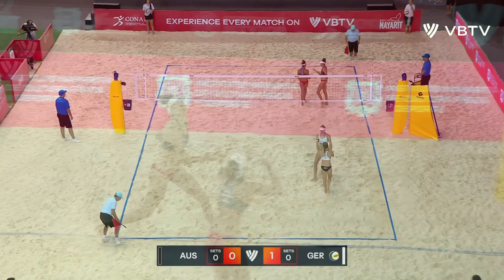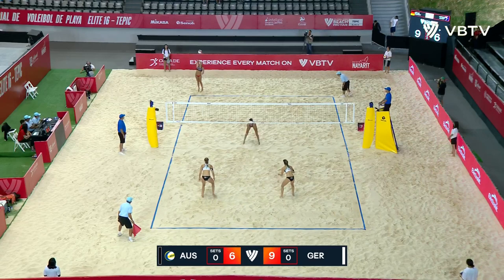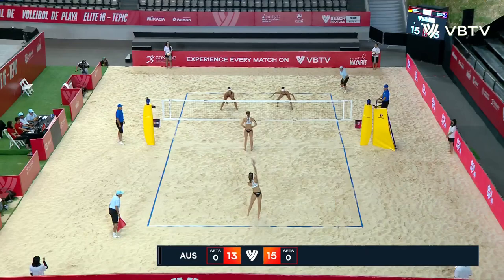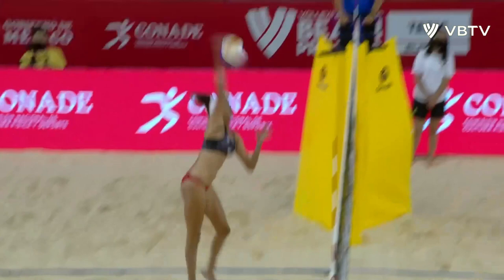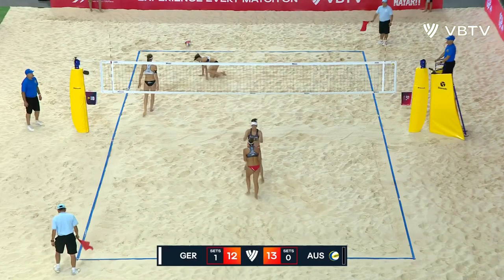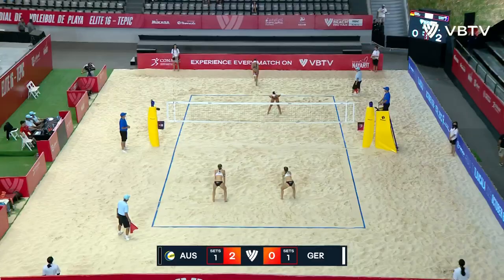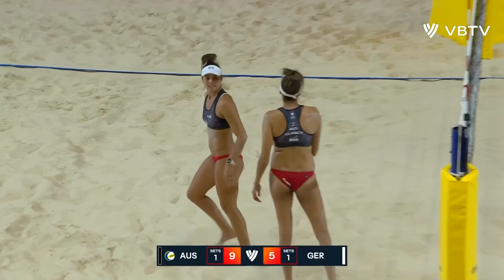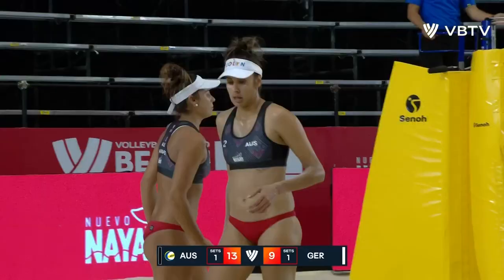Müller/ Tillmann vs. Mariafe / Clancy - Quarter Finals Highlights Tepic 2023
Enjoy watching the Women's Quarter Finals highlights of the Elite 16 tournament in Tepic (Mexico), part of the 2023 Beach Pro Tour!

LOVE VOLLEYBALL?